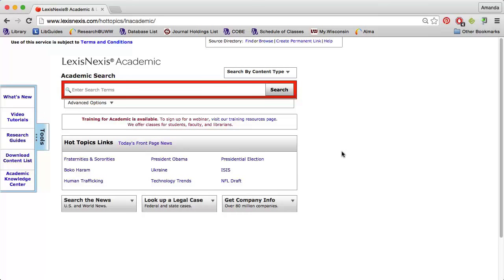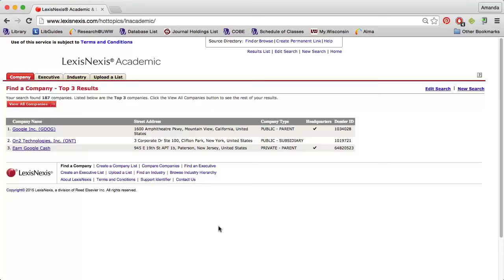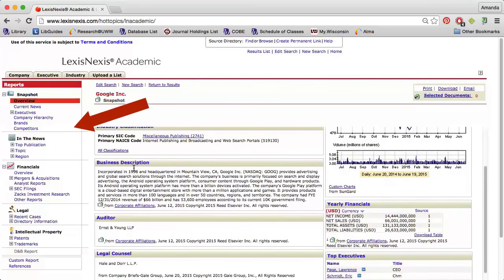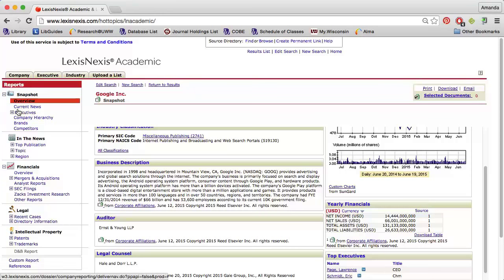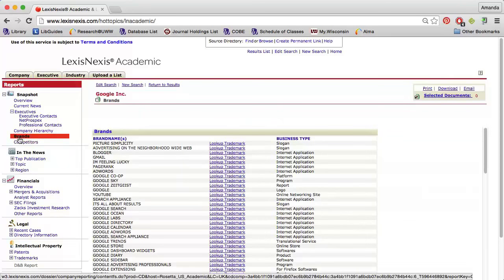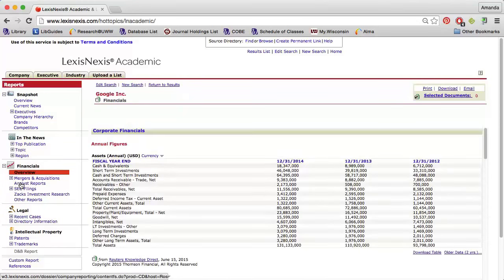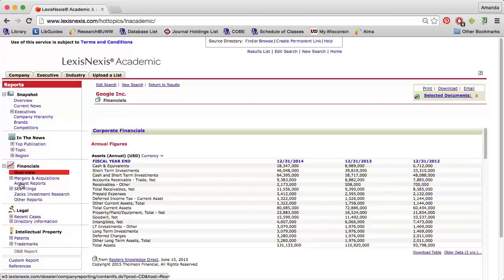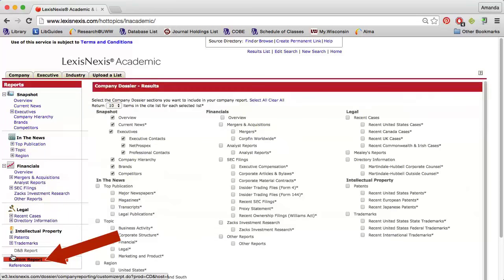Finding Company Profiles in LexisNexis Academic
This video describes how to find company profiles in the database LexisNexis Academic. Created by Amanda Howell, Reference & Instruction Librarian. Music